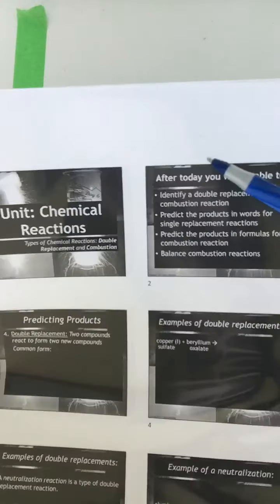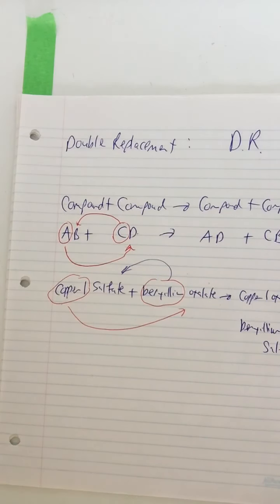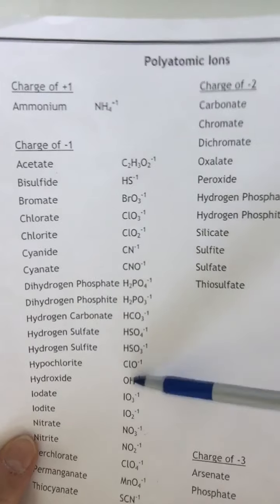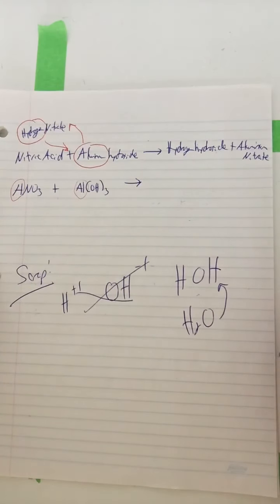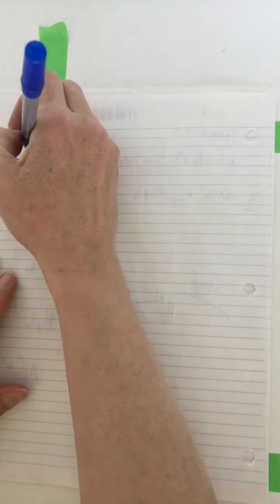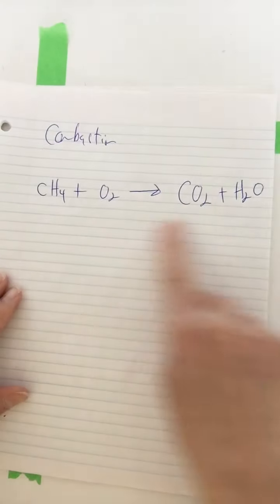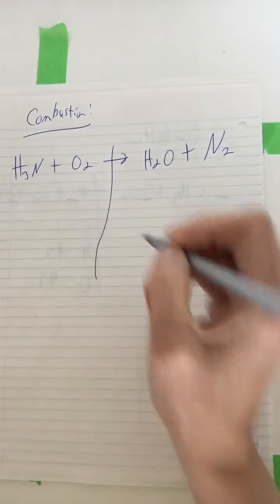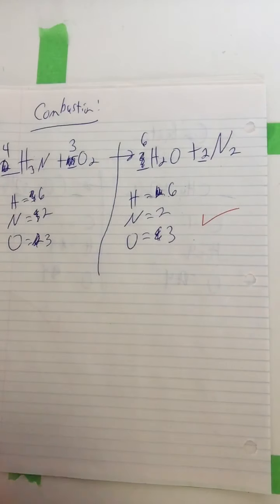Chap 11 Day 6 ppt explained